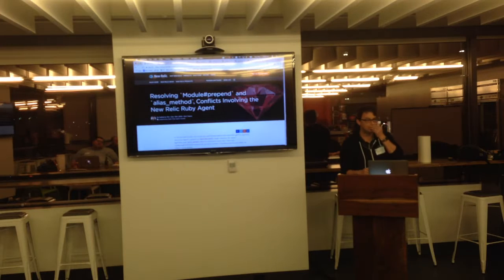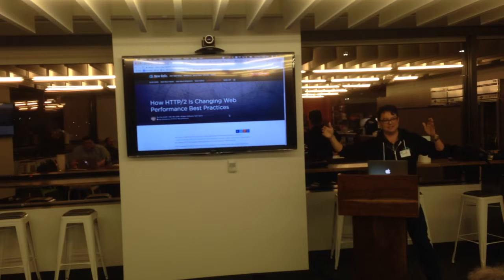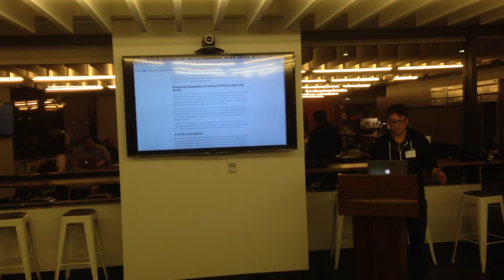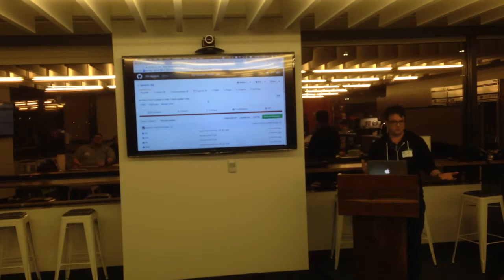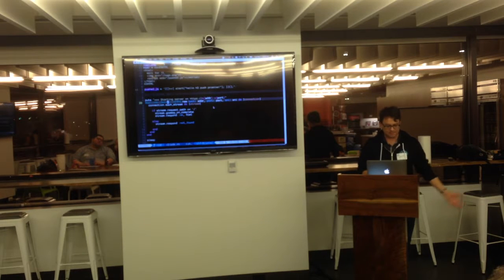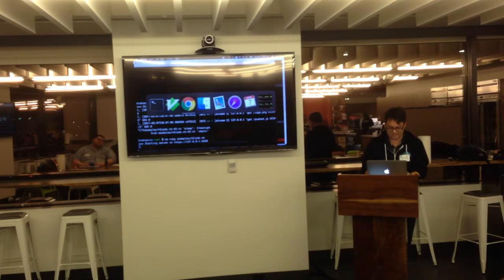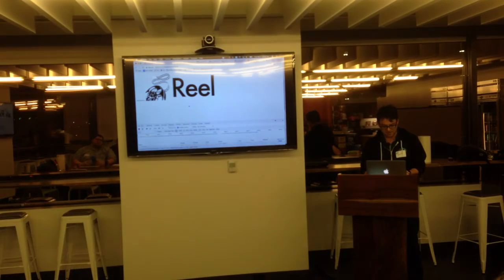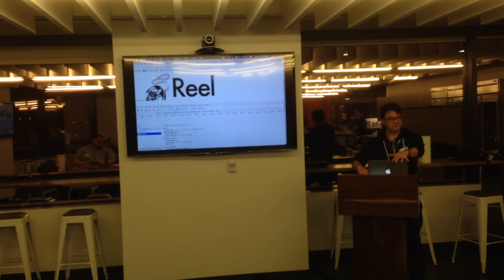HTTP/2 - Kenichi Nakamura